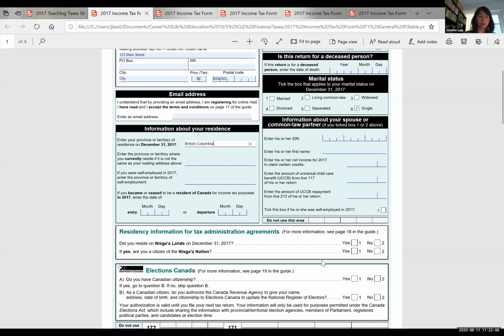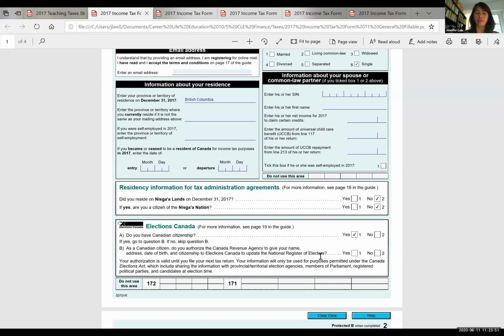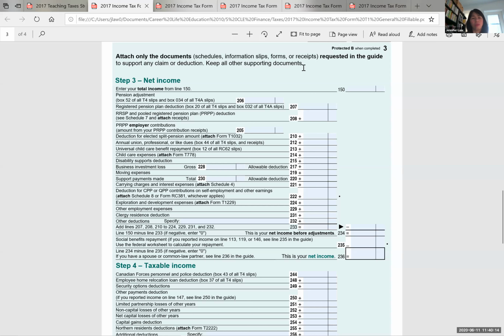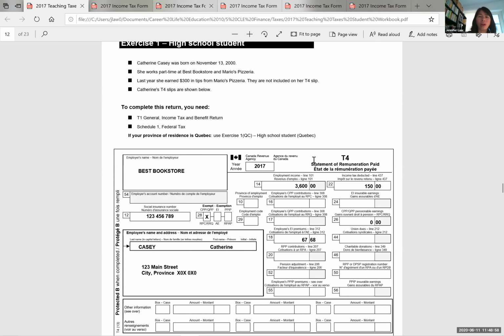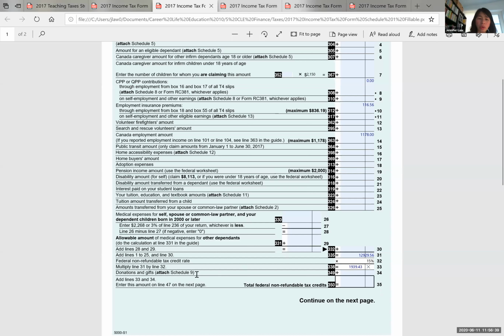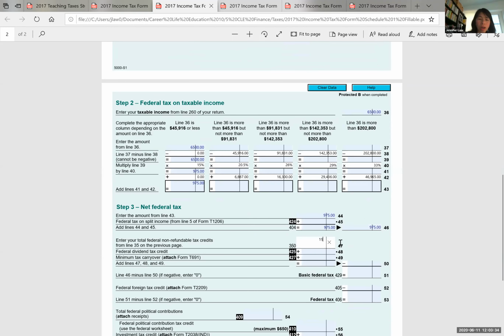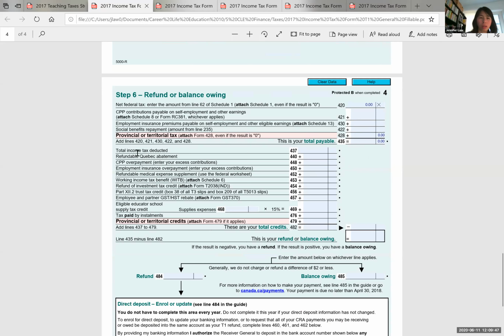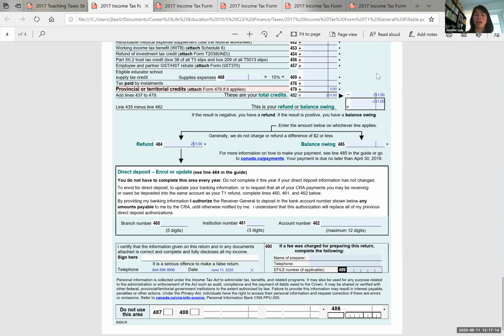Filling out a Canadian Income Tax Form (T1 General and Schedule 1) using 2017 as an Example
This video will show you how to fill out the T1 General and Schedule 1 for a Canadian Income Tax Form. It does not show you how to fill out Schedule 11, Tuition, Education and Textbook amounts.